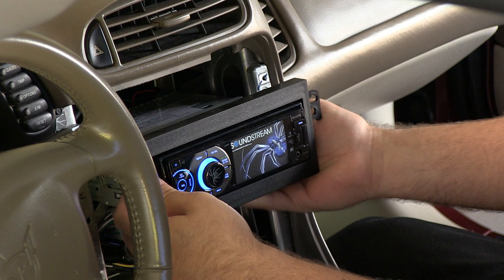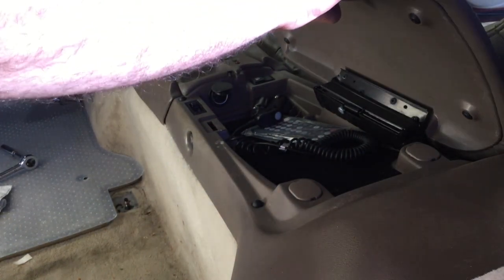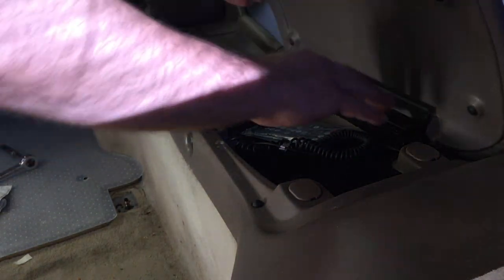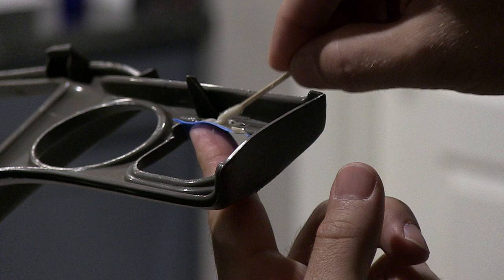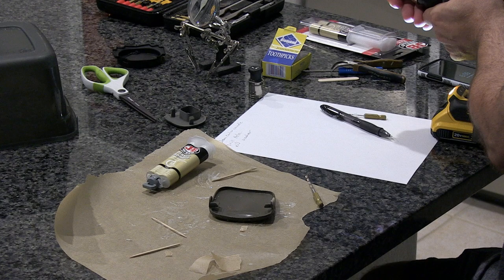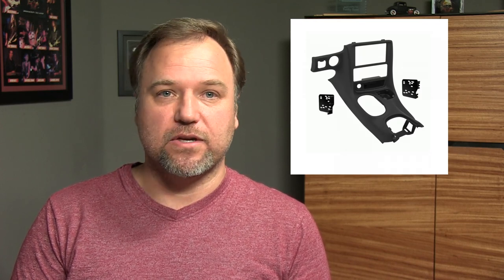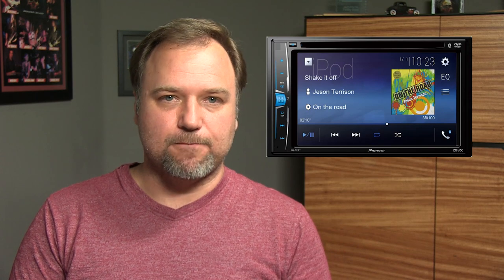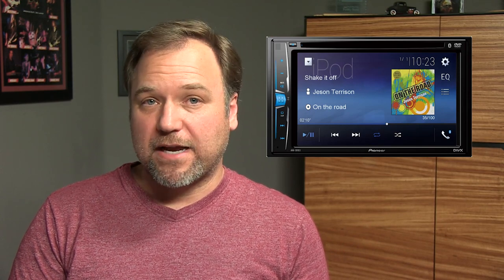Center Console, Radio Bezel and Arm Rest Options For The C5 Corvette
Jim shows multiple options available for the C5 corvette radio bezel, arm rest, center console and emergency brake handle.  C5 Corvette Parts